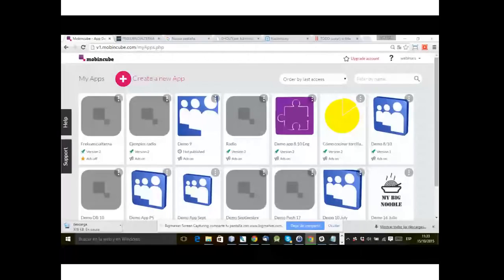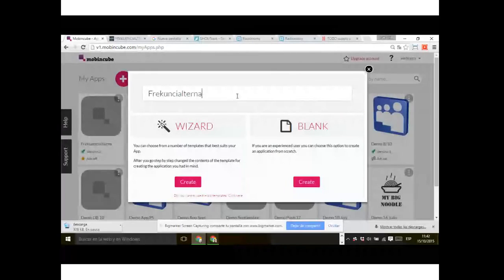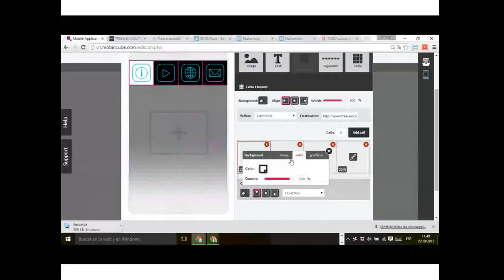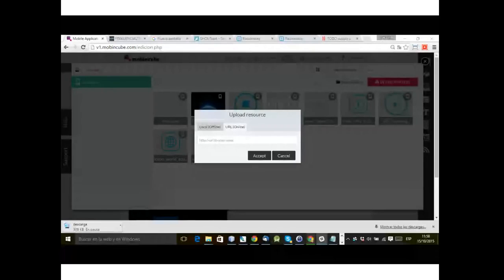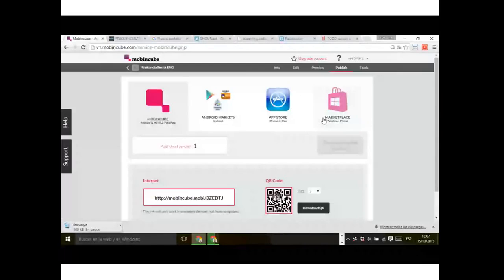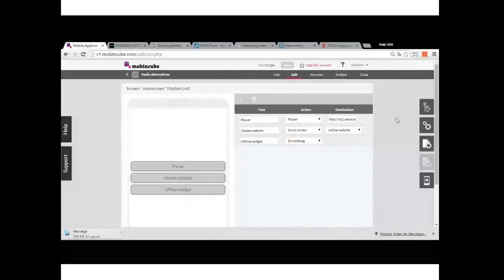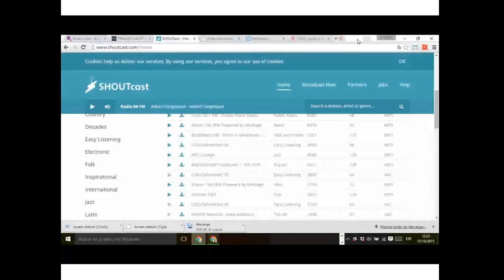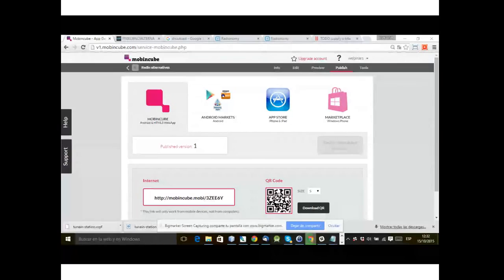HowTo: Create a Radio App